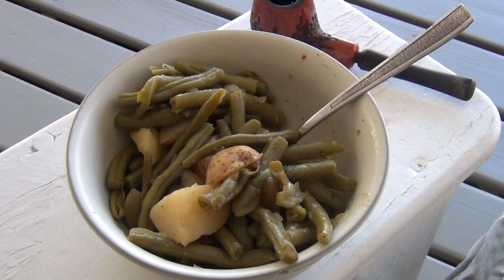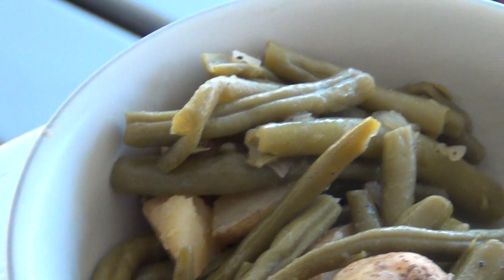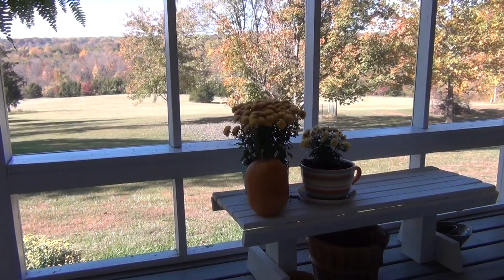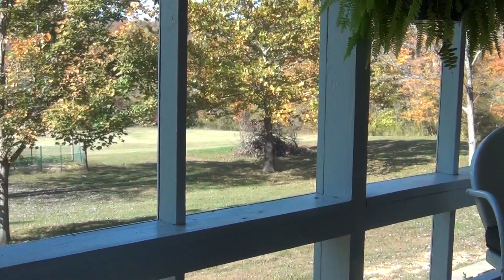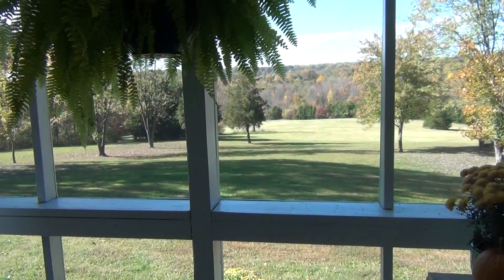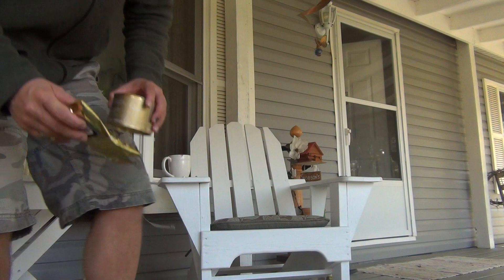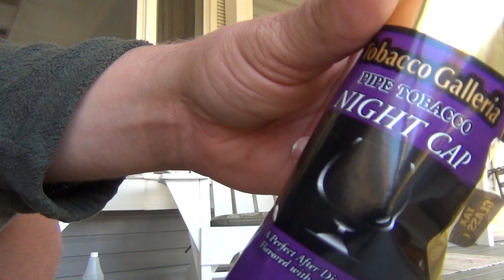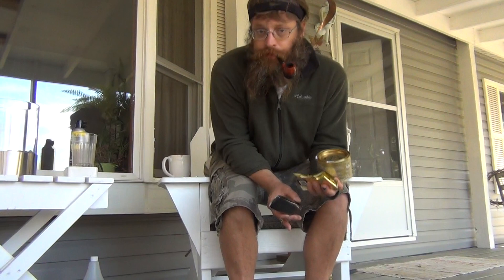Reiners Long Golden Flake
Excellent. Plain and simple excellence.